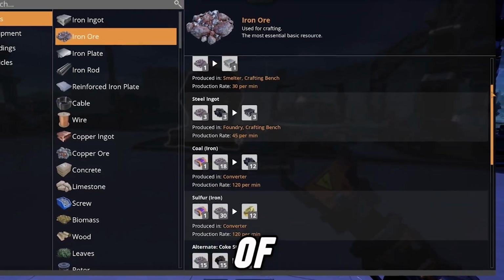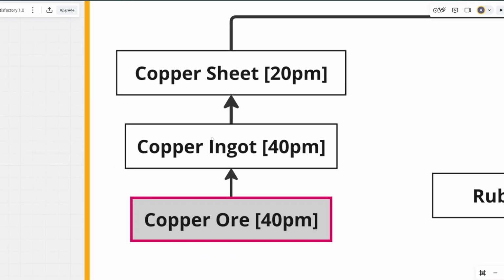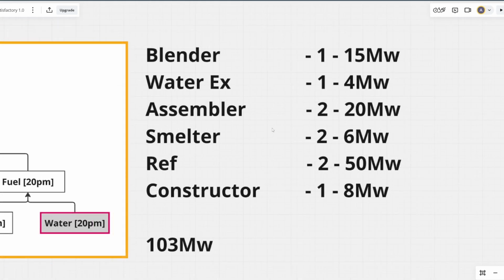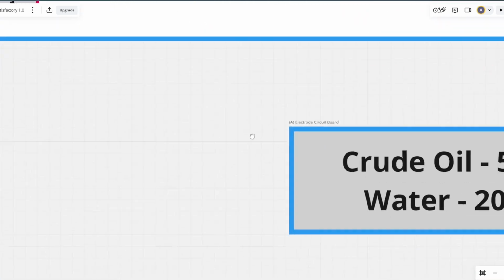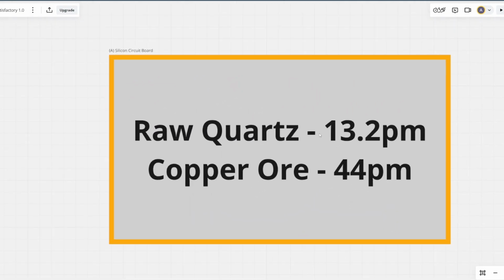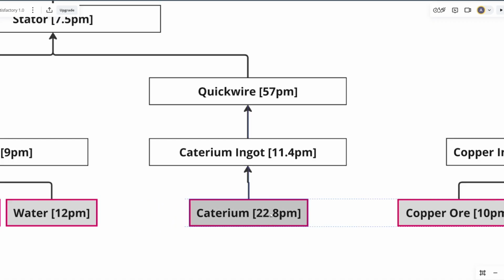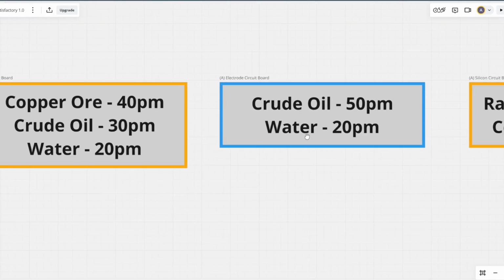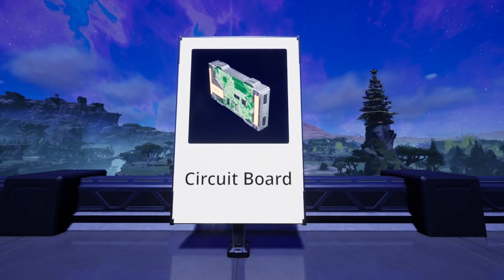BEST ‘Circuit Board’ RECIPE in SATISFACTORY 1.0!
What other ‘best recipe’ video would you like to see?

Timestamps:
Intro – 0:00
Circuit Board Brief – 0:23
Recipe 1 – 0:33
Recipe 2 – 3:15
Recipe 3 – 5:10
Recipe 4 – 6:24
Conclusion + Best Recipes – 8:30
Outro – 10:37

💚🧡 Hi! I’m just a regular lad from England with a passion for gaming! I’m not a "YouTuber", I just post videos for fun and to have a bit of a laugh with people who might enjoy similar games as I. My content might not be the best, but it's content i enjoy making, which is the way YouTube was when i was growing up and i wish to honour that. All support is greatly appreciated and doesn't go unnoticed. Thank You, and Godspeed!! 🍻💚🧡